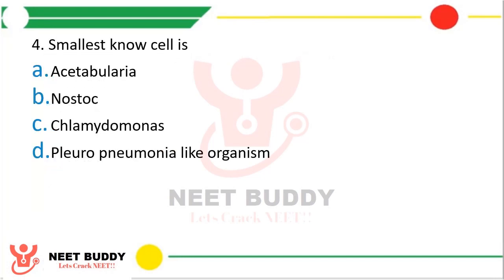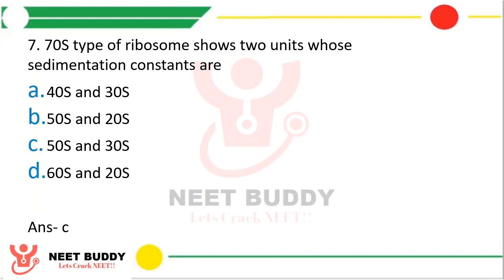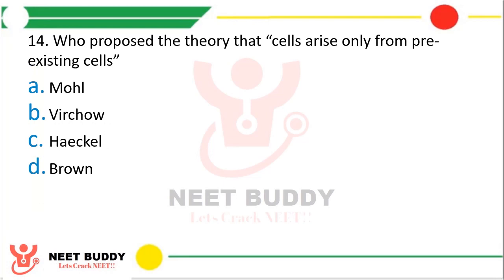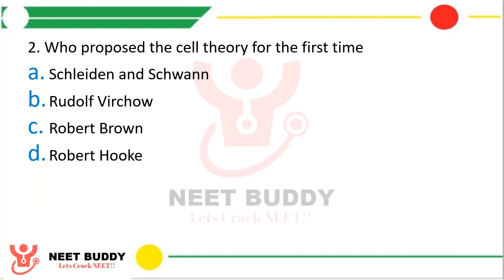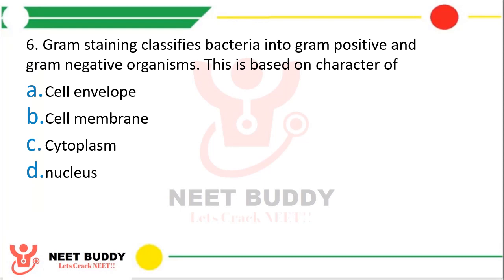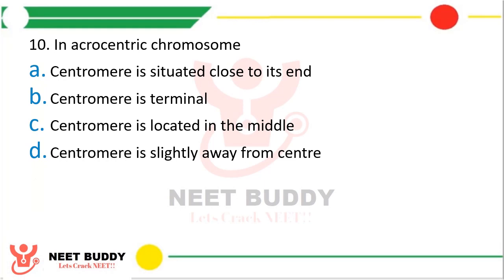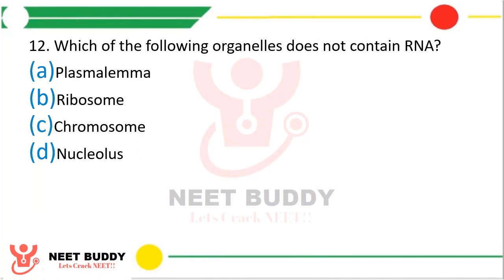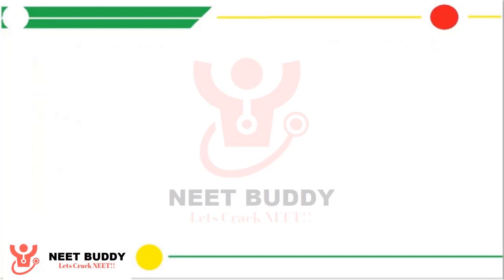NEET 2022 Daily MCQs Practice || CELL || NEET 2022 Questions